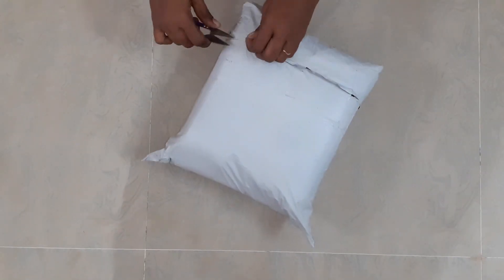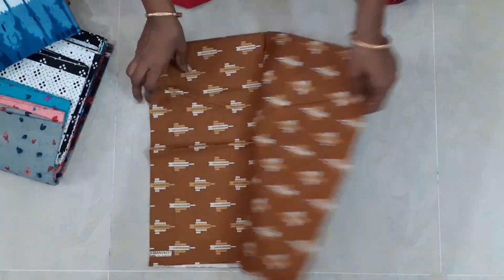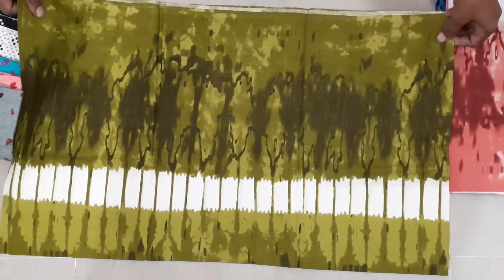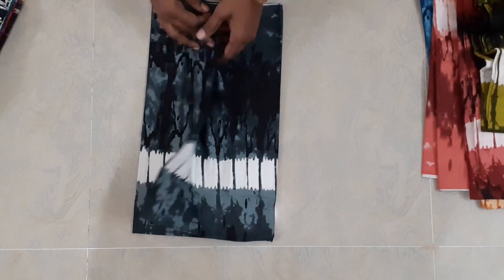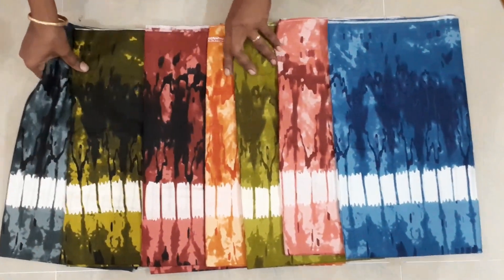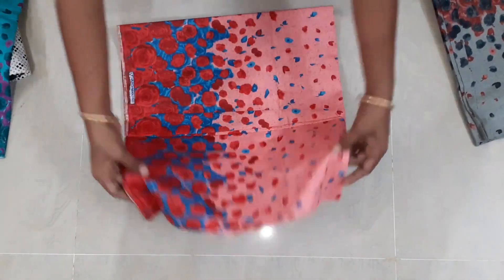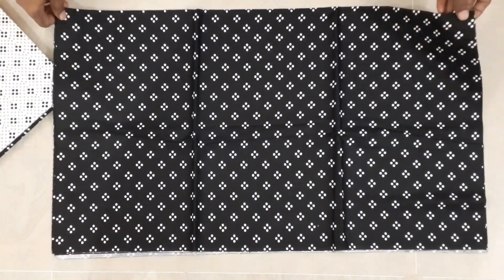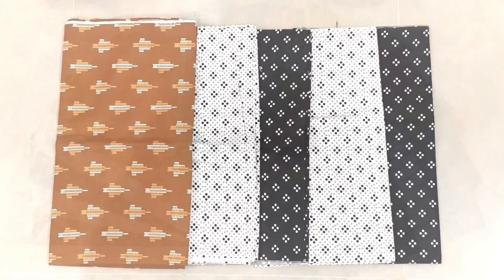Nighty Materials unboxing PART - 5 | Diwali Collections | Learn stitching at home | தமிழ்